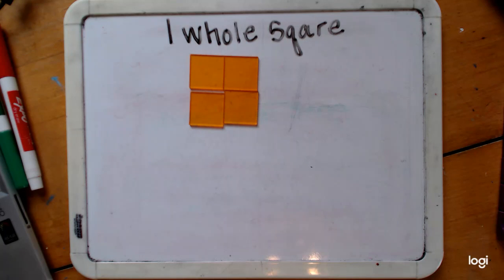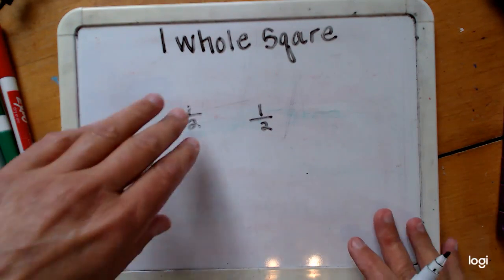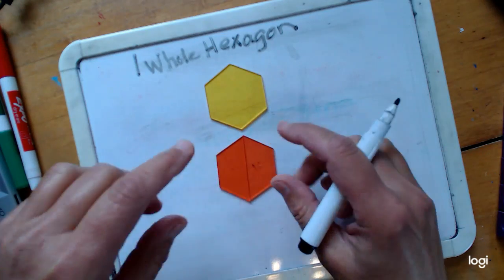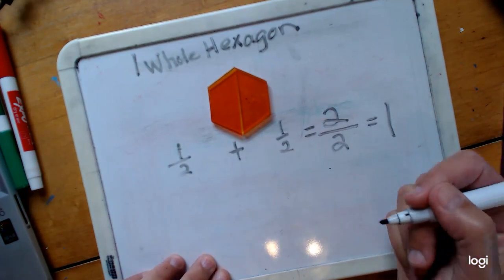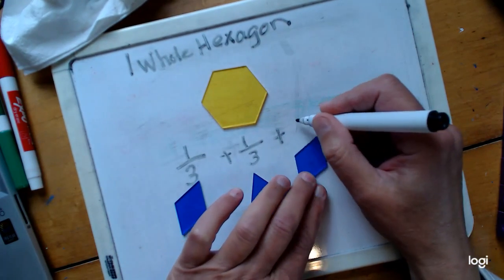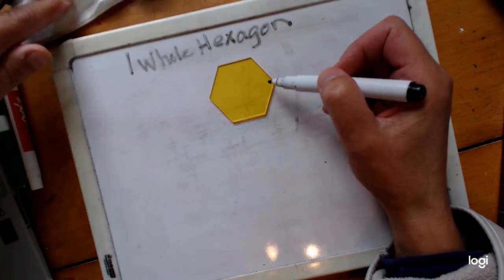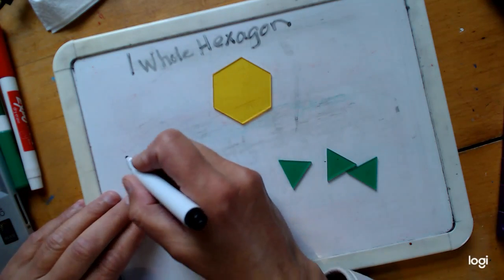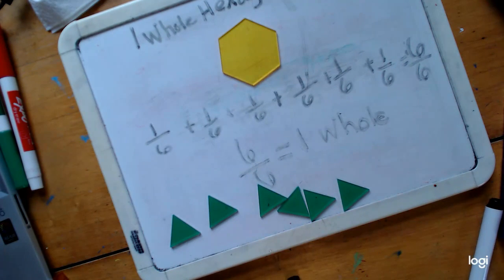Demonstrating Fractions using Shapes